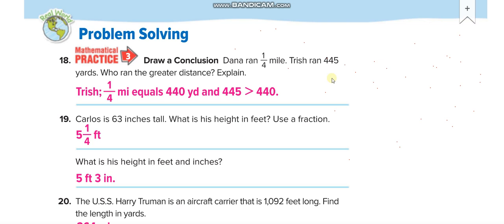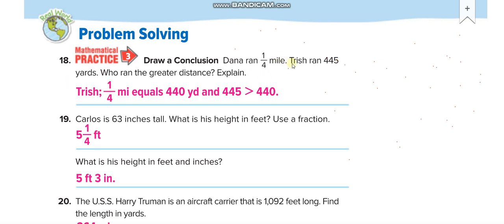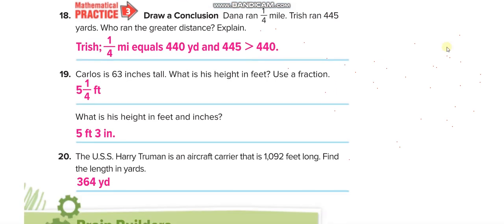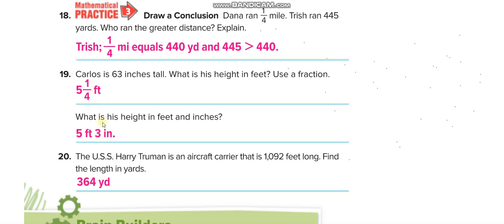Grade 5 Chapter 11 Lesson 2 Convert Customary Units of Length (Part 2)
Convert Customary Units of Length (Part 2)
1 foot = 12 inches
1 yard = 3 feet = 36 inches
1 mile = 5280 feet = 1760 yards